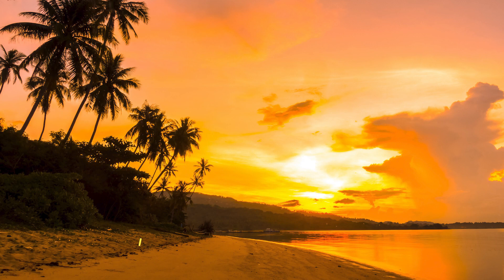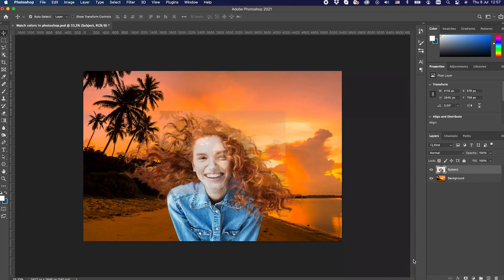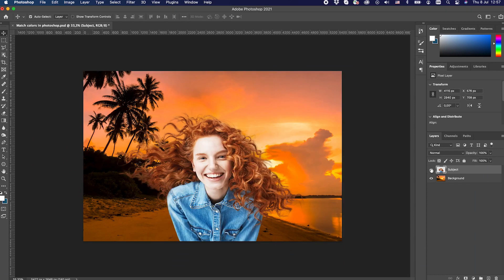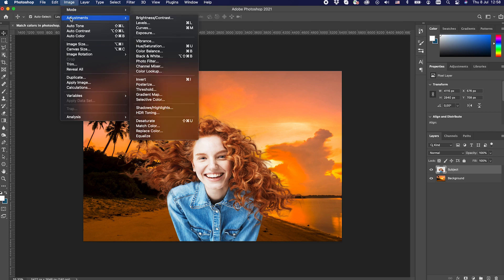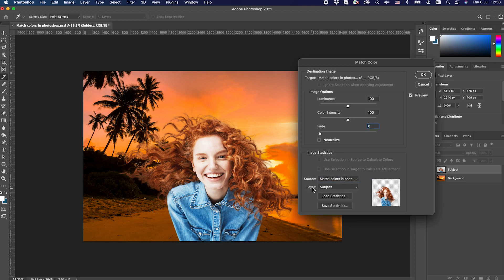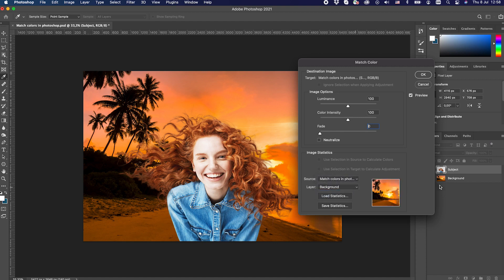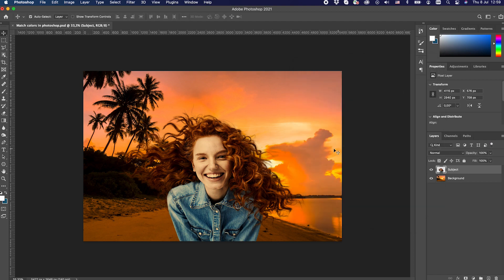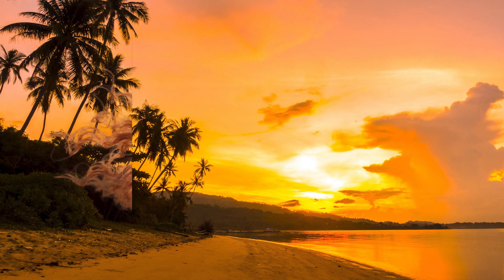How to Match Colors in adobe Photoshop | Match color between two images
Match Colors Photoshop | Match color between two images

Matching colors of entities used in an image is very crucial in designing jobs.
Sometimes you want to mix different pictures and the lights, brightness, colors, contrast, etc. are not matching. This is when Adobe Photoshop comes to help again with the match color option.
Using this technique, you can simply match the colors of different layers or entities of an image. For example, you can make the sun yellowish color shine from an image taken in the summer to an image taken in a cloudy winter day.
It is easy and very quick to match the colors, so don’t miss out learning it in this video.

Steps:
1. Open Photoshop and browse the images you want to edit!
2. The image/subject must be separated from its background, so we have 2 layers, the background and the image or the subject.
- If you don’t know how to separate an image from its background have a look at “Refine Edge” Video in our video list.
3. Select the subject layer you want to match its color with the background
4. Navigate to the “Image” menu and from the “Adjustment” submenu, select “Match colors”
5. In the appeared window, first set the source, and select the file name from the dropdown menu
6. Select the layer you want to match the subject with.
7. Use “Fade”, “Color intensity” and “Luminance” image options to set the impact of background color to the subject.
8. And press Ok to close the window.